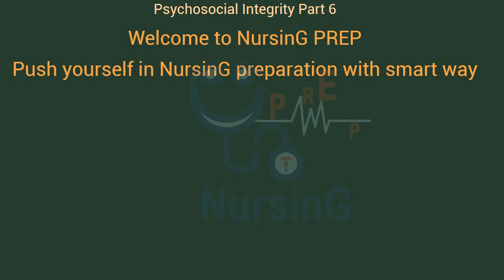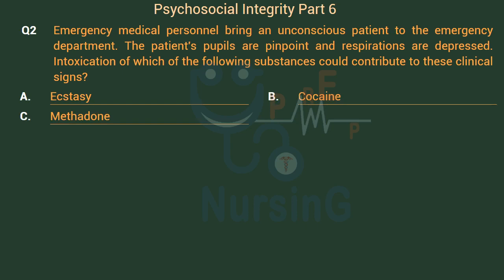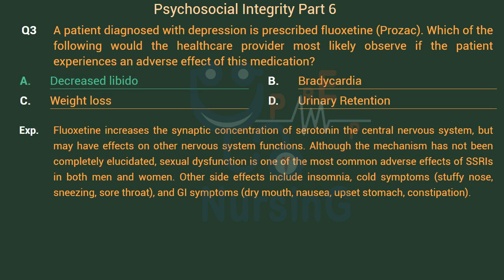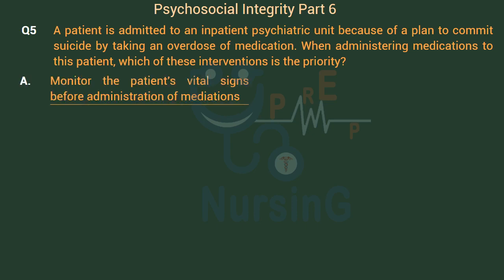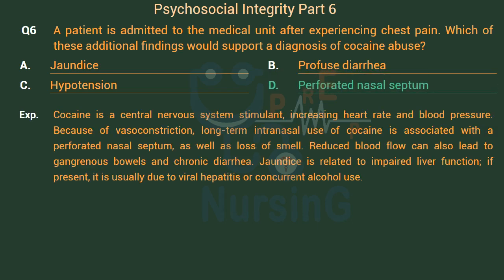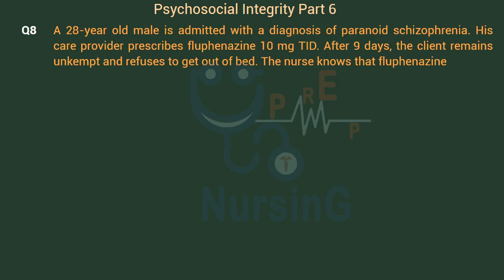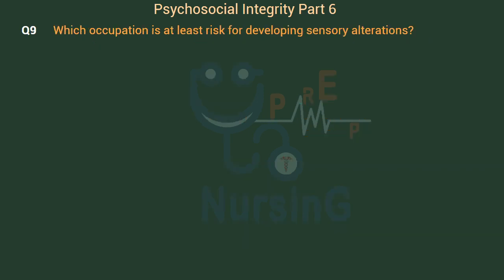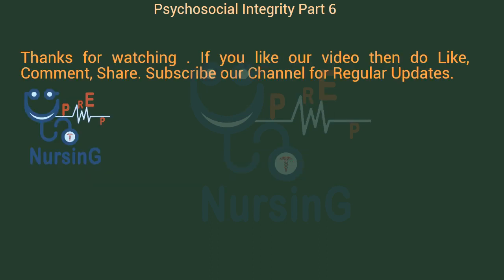Psychosocial Integrity MCQ Part 6 | NursinG PREP | Nursing Preparation| NCLEX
Psychosocial Integrity MCQ Part 6 | NursinG PREP | Nursing Preparation